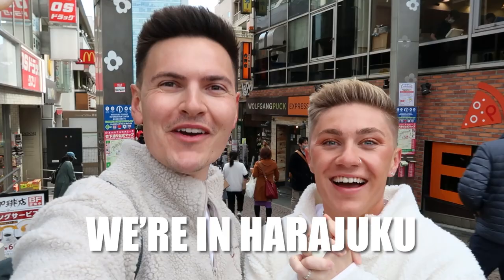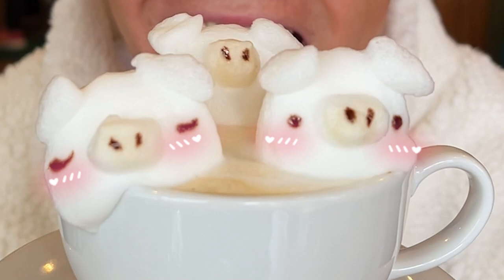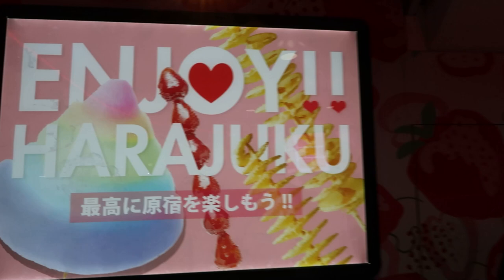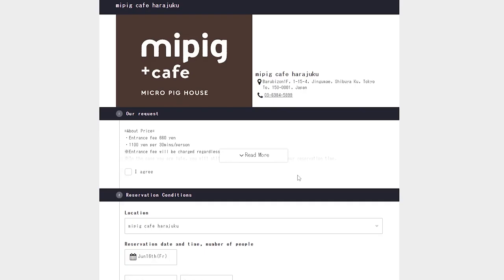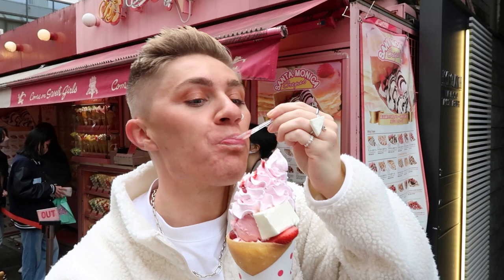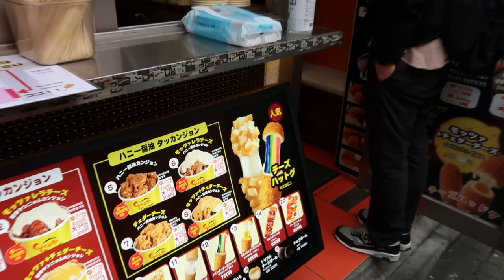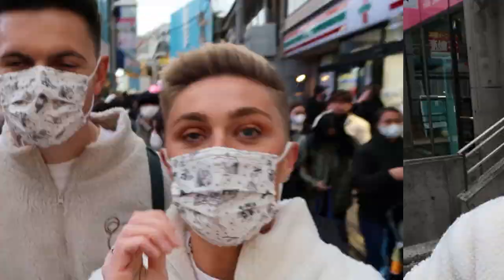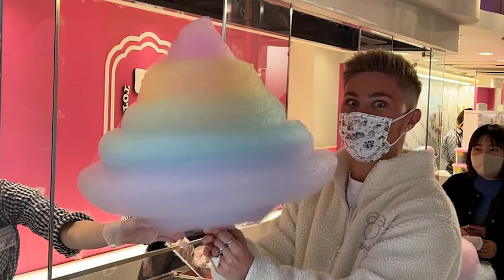WHAT WE ATE IN A DAY IN TOKYO *INSANE FOOD* 😱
We honestly had the BEST 24 hours doing EVERYTHING we ate in Harajuku Tokyo Japan. From the micropig cafe to the HUGE candy floss in Harajuku Japan. We just love all the food and can't believe we ate all of this in Tokyo and had to share the top foods to eat in Tokyo Japan Best 24 hour challenge EVER! Haha

▬▬ ✦ About Matthew and Ryan ✦ ▬▬
We're Matthew and Ryan and we’re a Gay Couple from the UK spreading love and laughter one piece of content at a time. We’re super passionate about equality and empowering those within the LGBT community so help us spread the message of LOVE IS LOVE by supporting us as well as one another. On this channel, we mainly focus on Gay Couple Vlogs, Gay Pranks and videos focussed around LGBT community topics. You’ll also find some lifestyle, travel, and bits of fashion/beauty too!

▬▬ ✦ Our GEAR ✦ ▬▬
Camera Accessories

This is a SAFE space for us ALL to enjoy - so welcome!